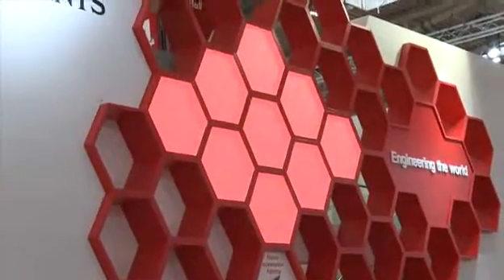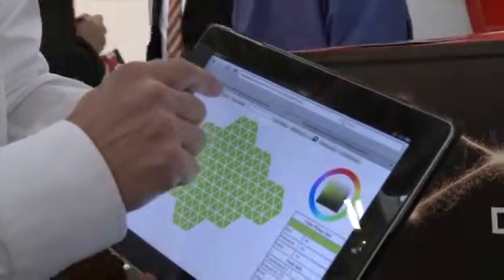ZigBee Home Automation Lighting Wall Demo with 216 Lights Standard Small